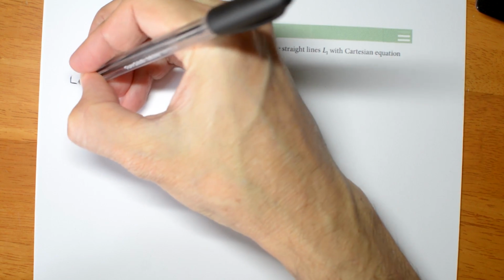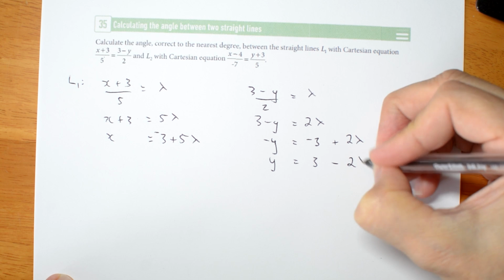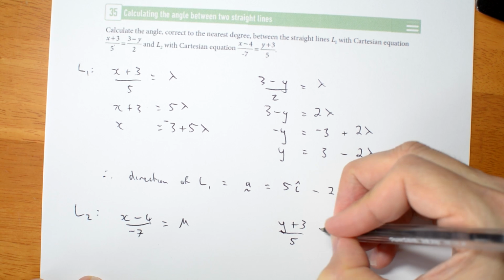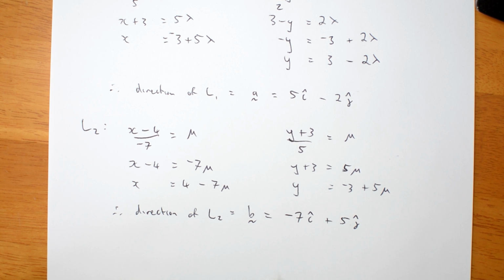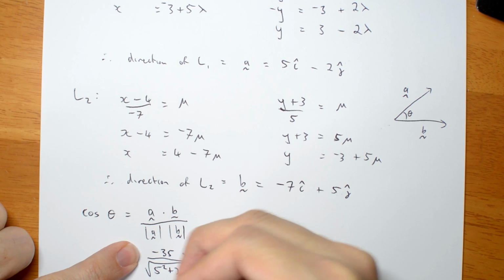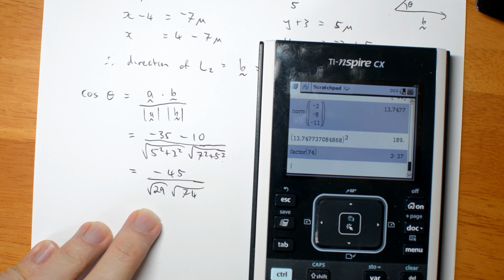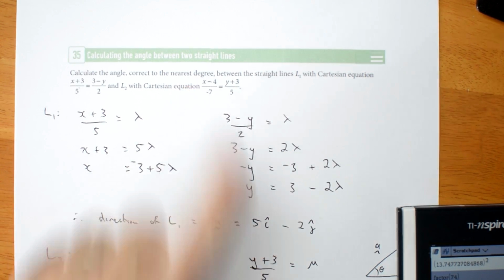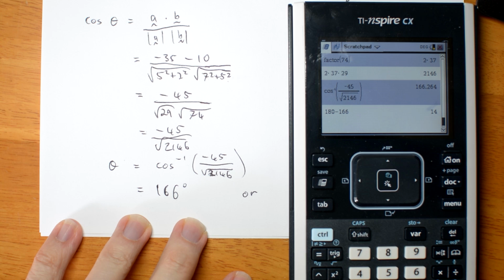2 7b5 Example 35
Calculate the angle between two lines in Cartesian form.